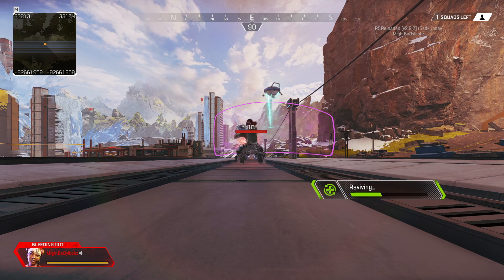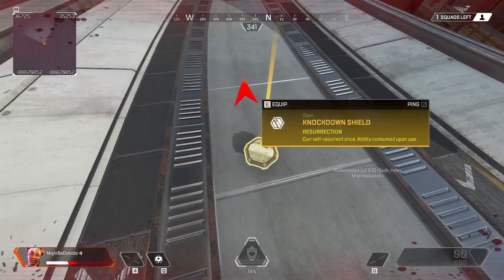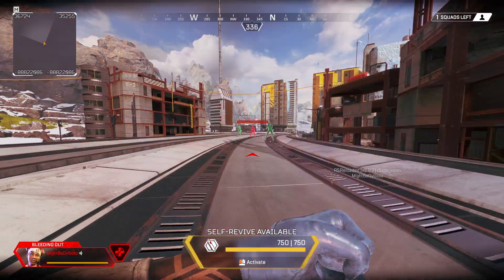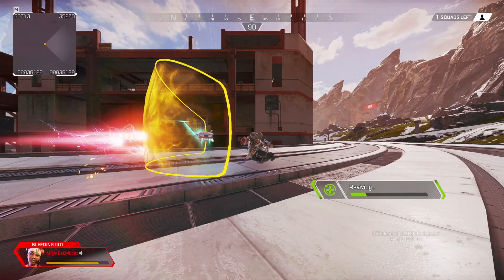This New Lifeline Revive Shield Idea Is AMAZING!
This New Lifeline Revive Shield Is AMAZING!